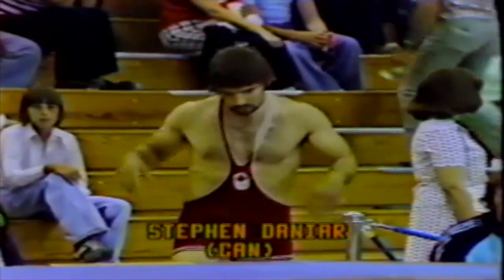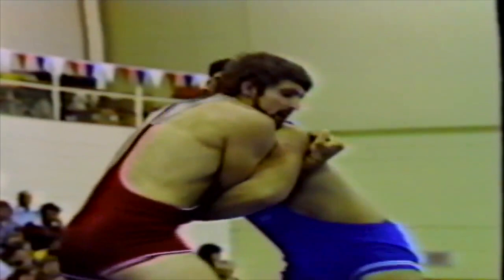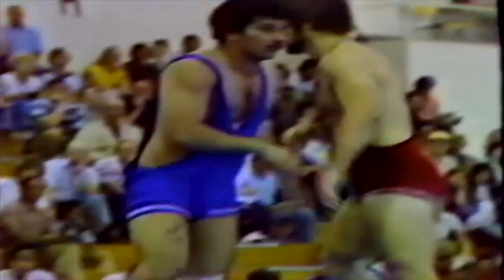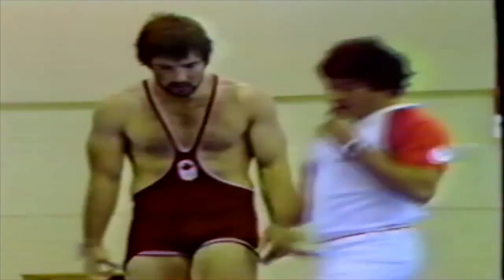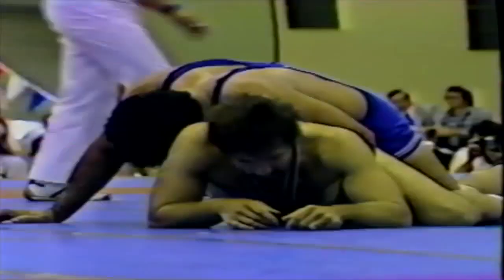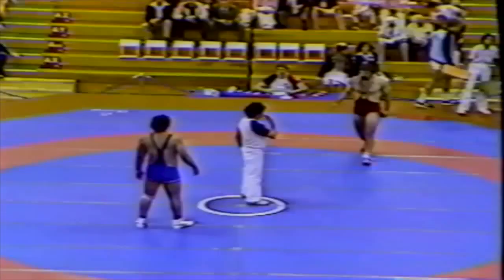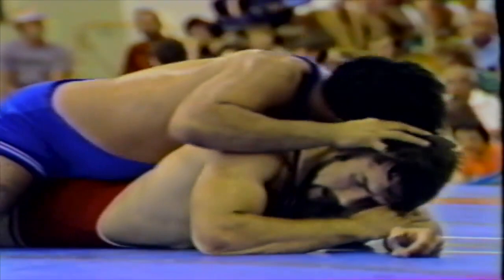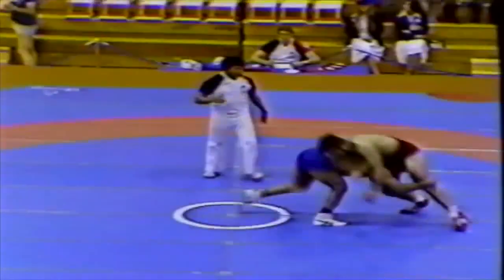Commonwealth Games (1978) Canada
Commonwealth Games (1978) Edmonton, Alberta, Canada
Weight Category : 90 kg
Wrestlers : Kartar Singh (India) (Blue) Vs Stephen Daniar (Canada) (Red)